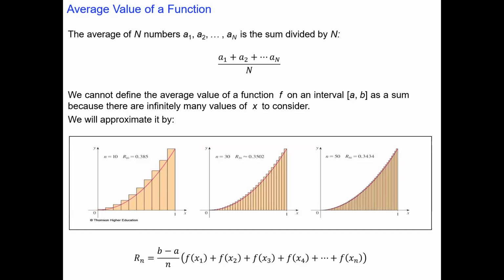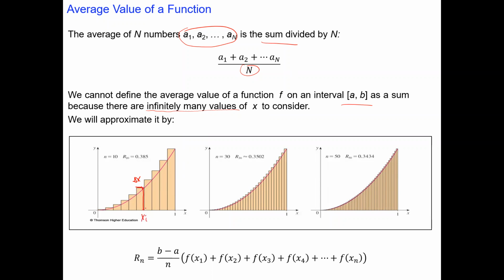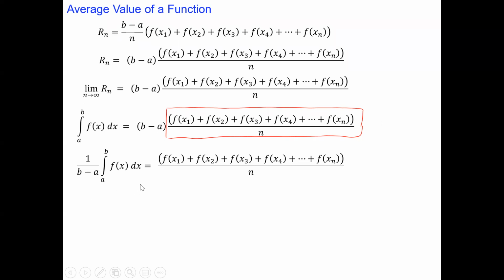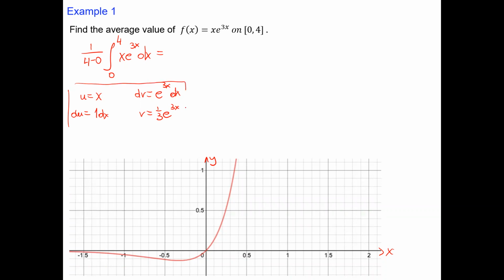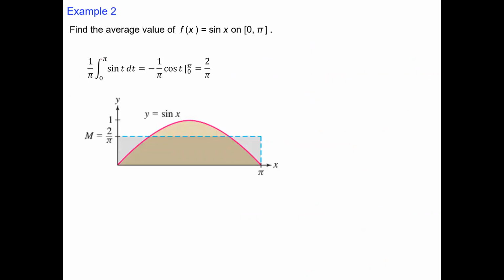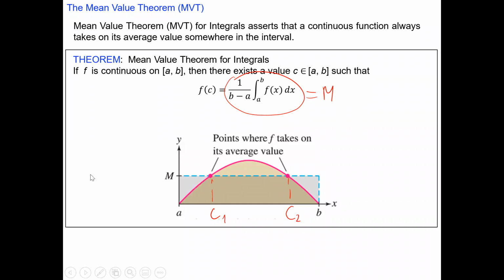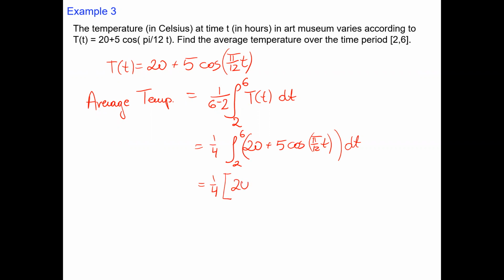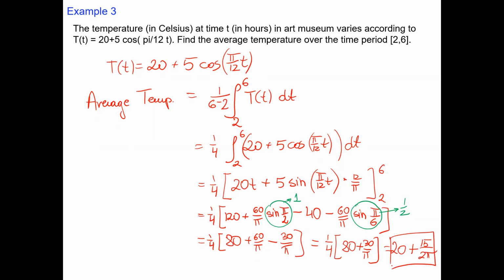6 2 Average Value of the Function